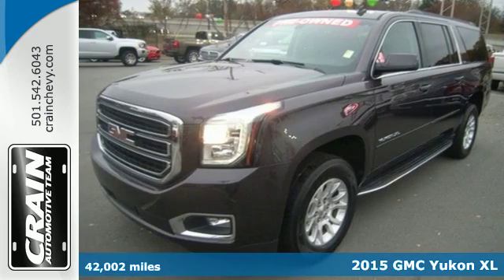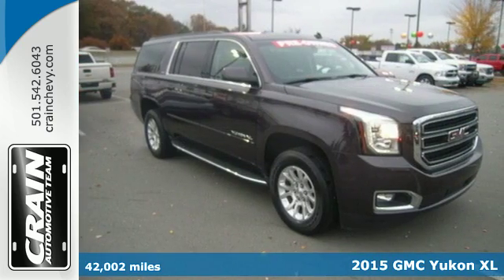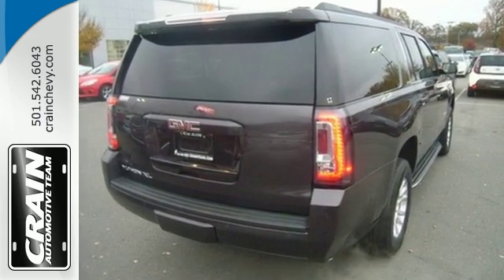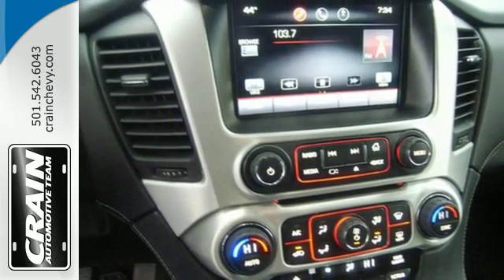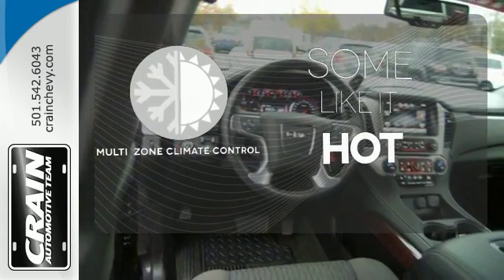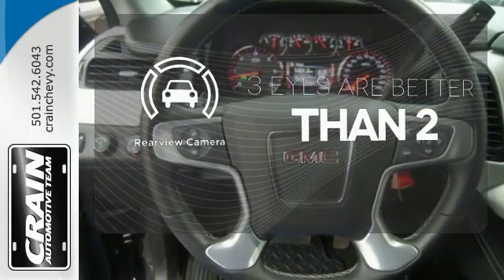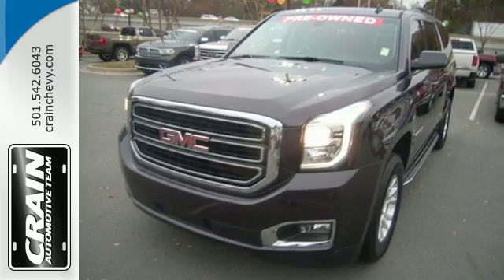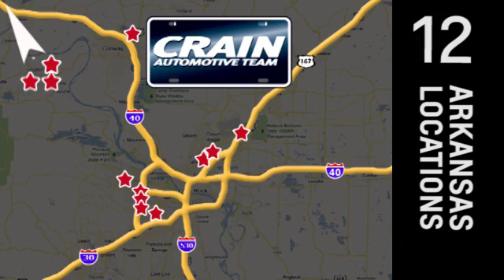Used 2015 GMC Yukon XL Little Rock AR Bryant, AR 6GT8229A - SOLD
Year: 2015
Make: GMC
Model: Yukon XL
Trim: SLE
Engine: 5.3L Ecotec3 V8 Engine
Transmission: Automatic
Color: IRIDIUM
Mileage: 42002
Stock #: 6GT8229A
VIN: 1GKS2GKC8FR211104
This SUV gives you versatility, style and comfort all in one vehicle. You appreciate the finer things in life, the vehicle you drive should not be the exception. Style, performance, sophistication is in a class of its own with this stunning GMC Yukon XL. Taking the road less traveled has never been more fun than with this 4WD. With improved performance, mileage and acceleration, this 2015 4WD GMC Yukon XL SLE is king of the off-road. The quintessential GMC -- This GMC Yukon XL SLE speaks volumes about its owner, about uncompromising individuality, a passion for driving and standards far above the ordinary. Every new and pre-owned vehicle is backed by the Crain Commitment, including our 100% low price guarantee, a 100 hour love it or leave it exchange policy, and a 100 year 100,000 mile warranty. The Crain Team's Got 'Em!

Address:
9911 Interstate 30